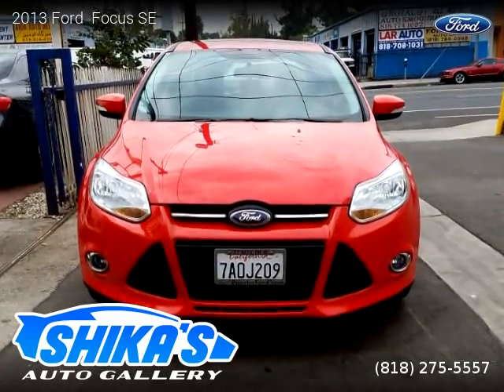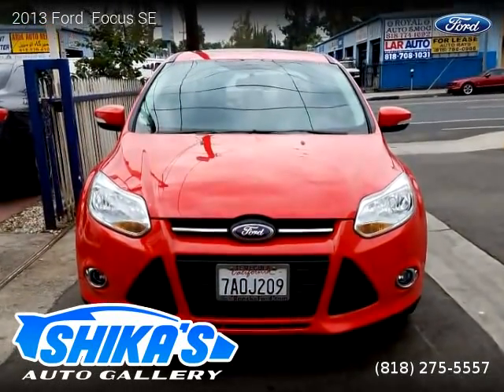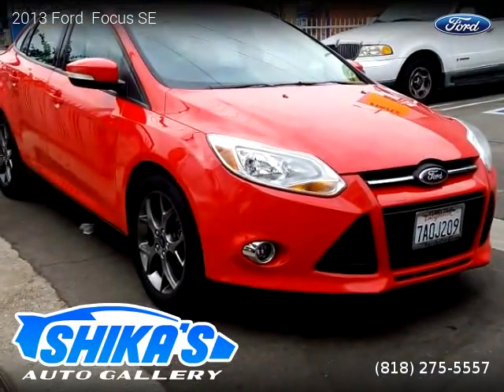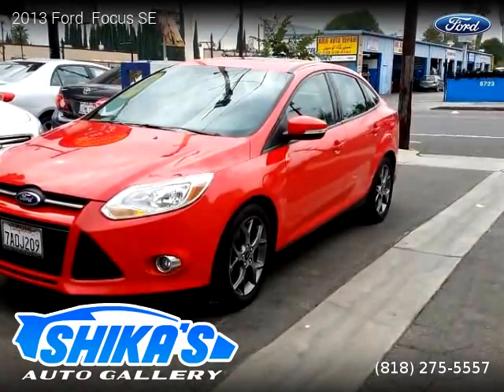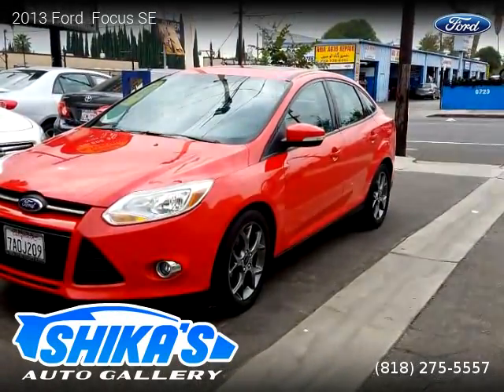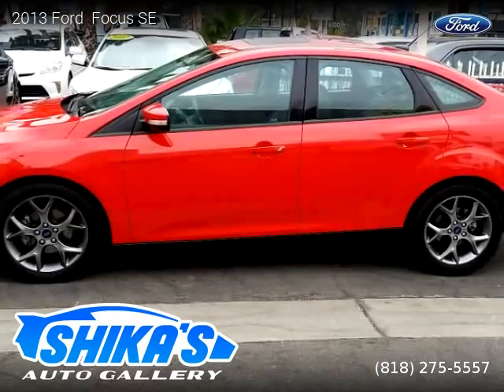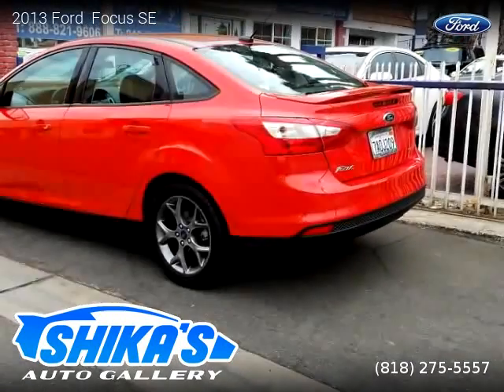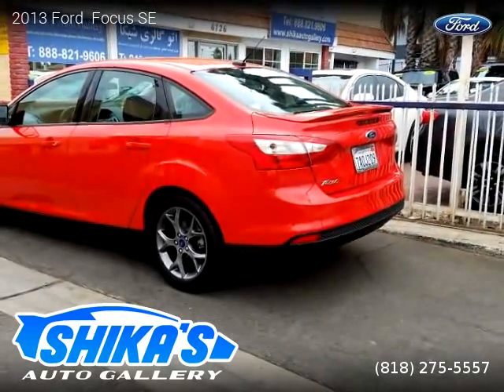2013 Ford Focus - Shikas Auto Gallery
Shikas Auto Gallery
6726 Reseda Blvd Unit A1

2013 Ford  Focus

2 owners, Clean title, Extended Warranty Available, 96,468 miles, Sedan, FWD: Front Wheel Drive, 4 doors, 4 cylinders, Gasoline, MPG City 26 and 36 in Hwy.